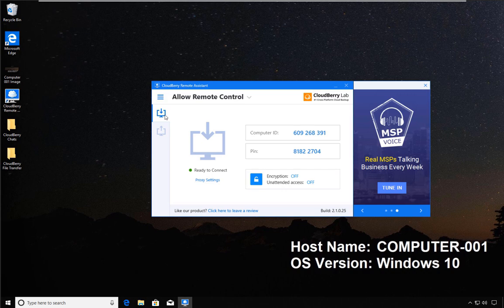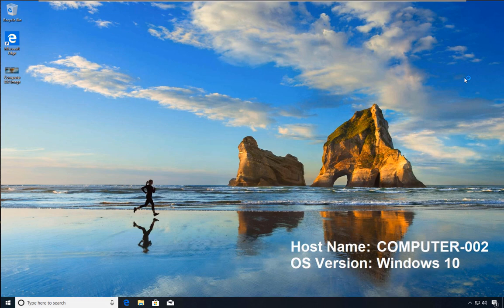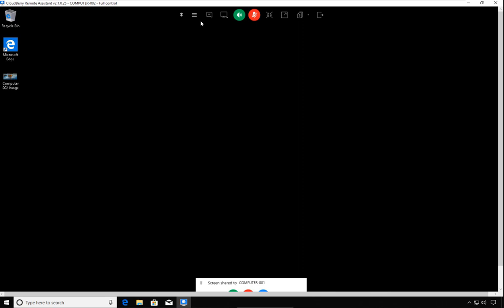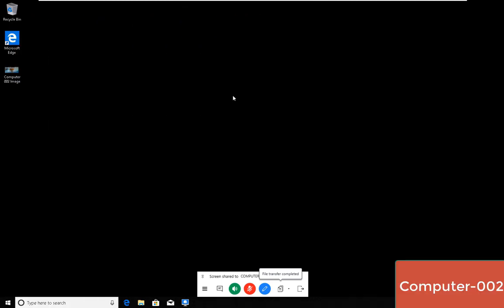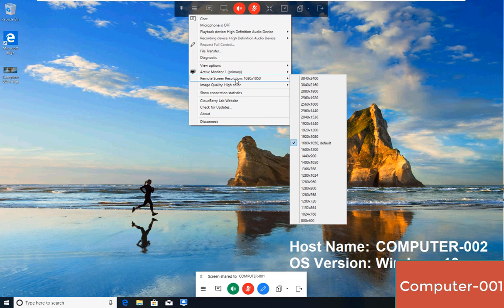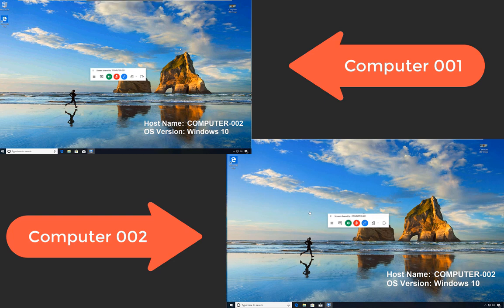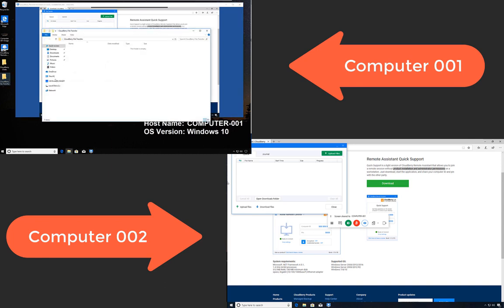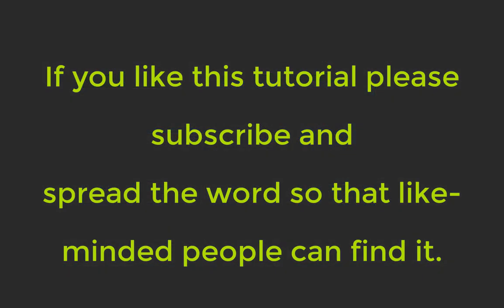002 - CloudBerry Remote Assistant - Using Quick Support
This tutorial describes how to use CloudBerry's Remote Assistant Remote Support